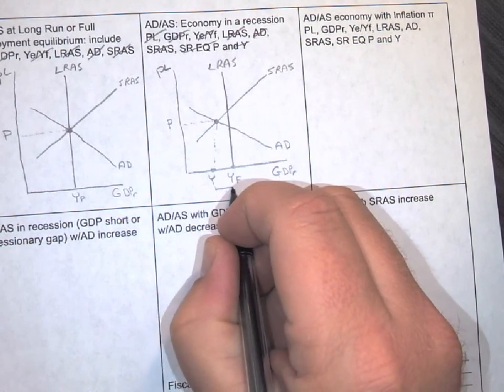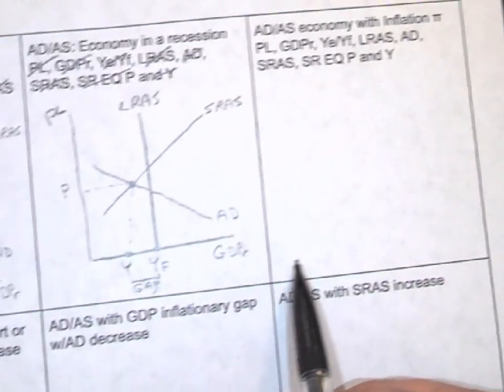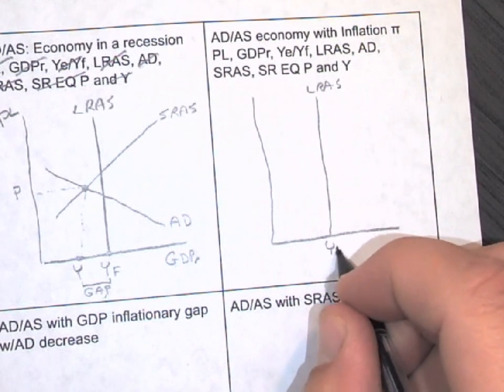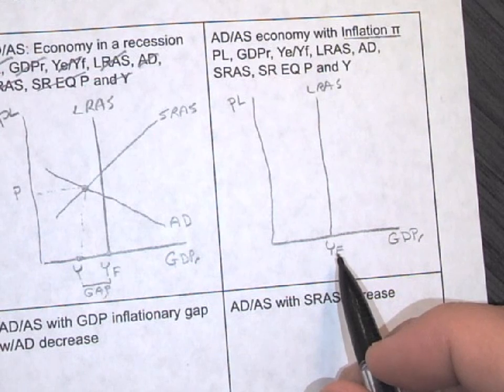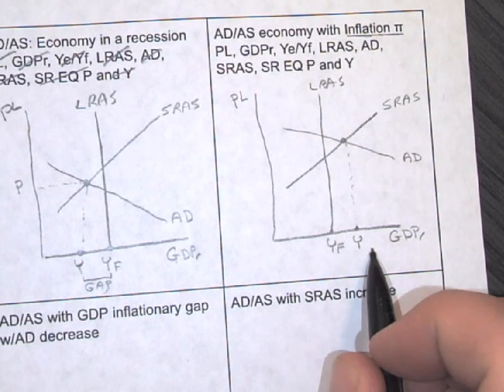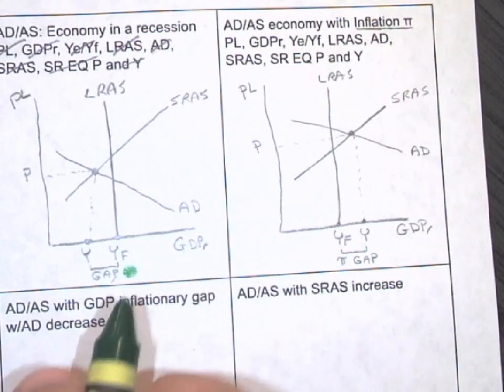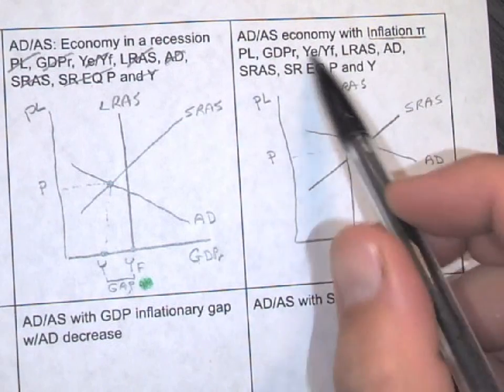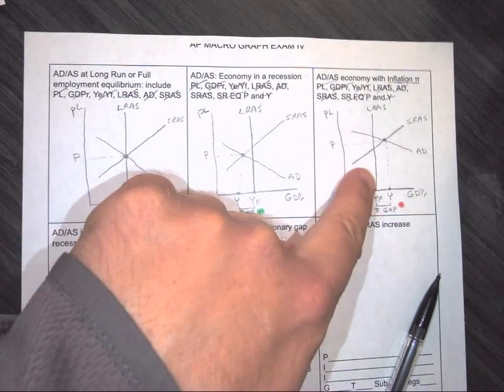three ADAS starting points equilibrium inflation and recession